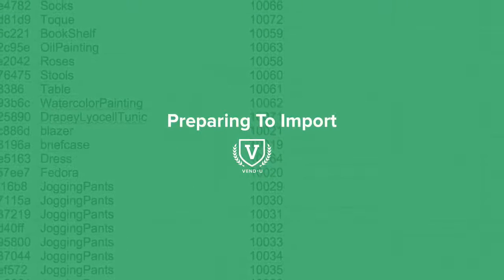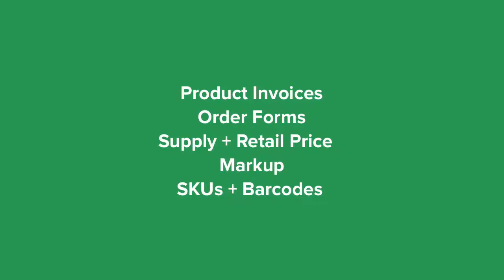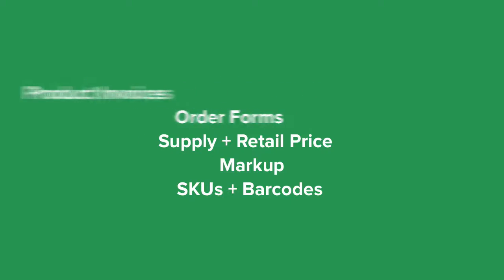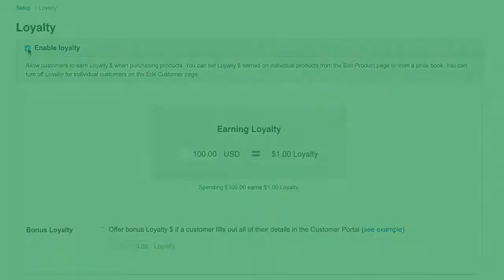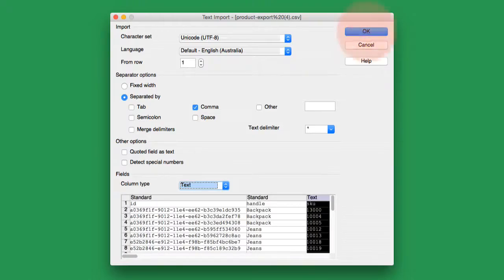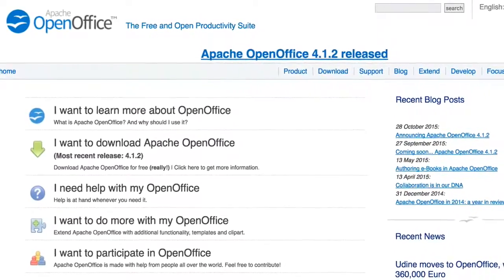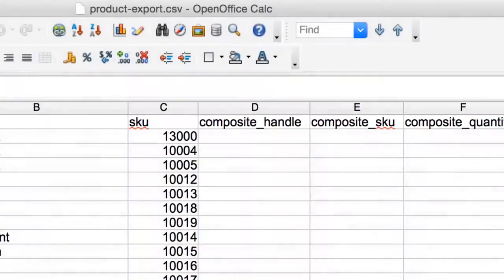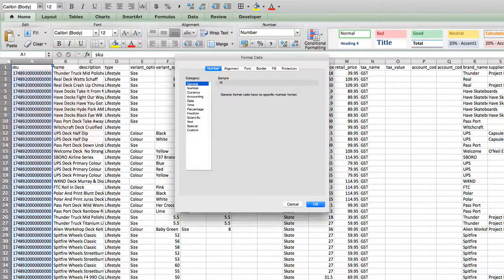Preparing to Import a Product CSV | Vend U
Before you start working with product CSVs, you'll want to make sure you have the information you need to start importing prepared and handy. This will help you keep organized as you move through your upload.